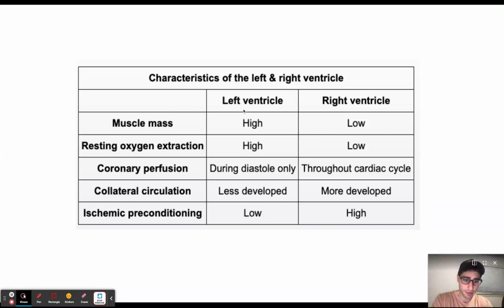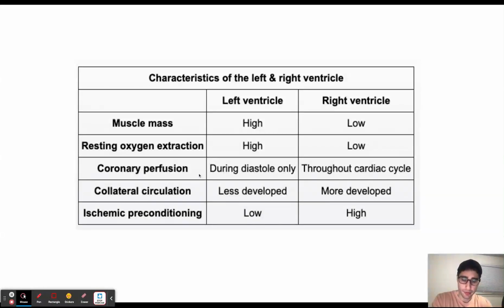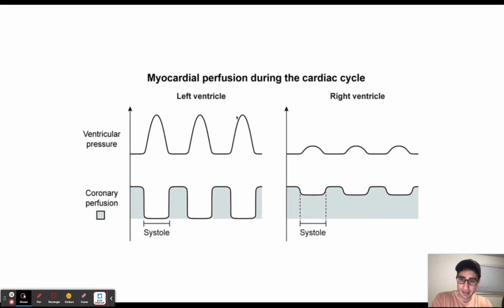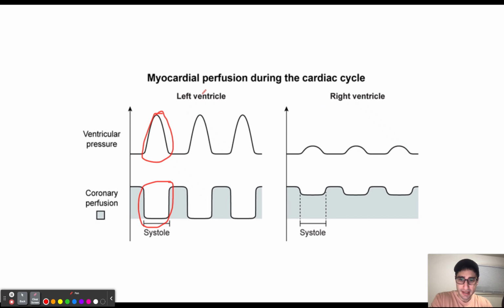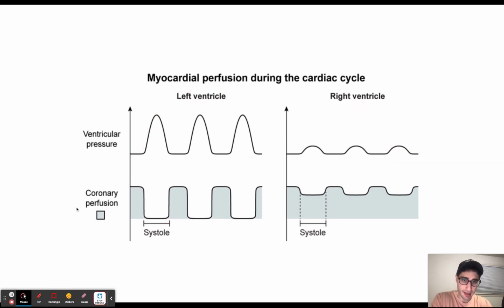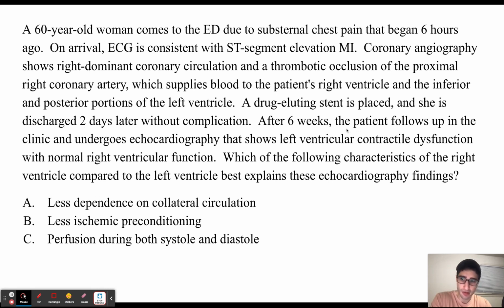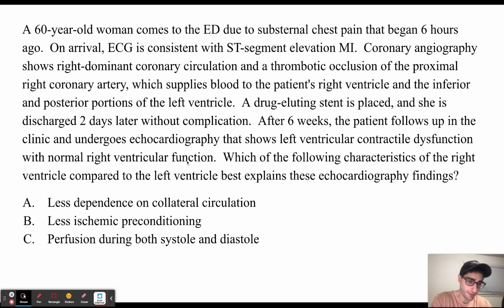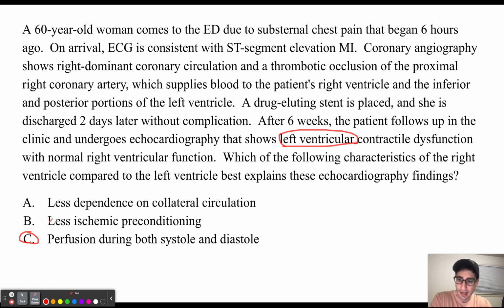Right Ventricle vs Left Ventricle